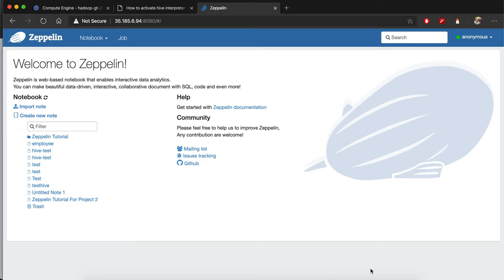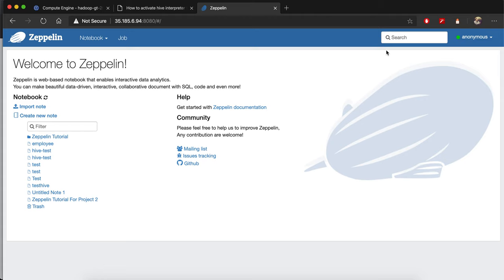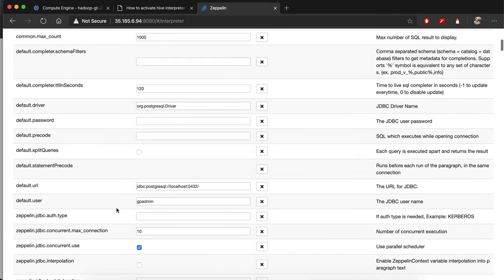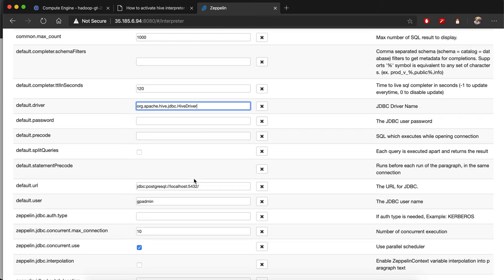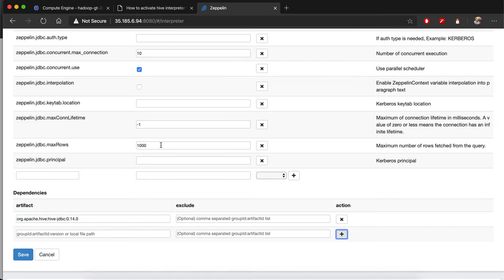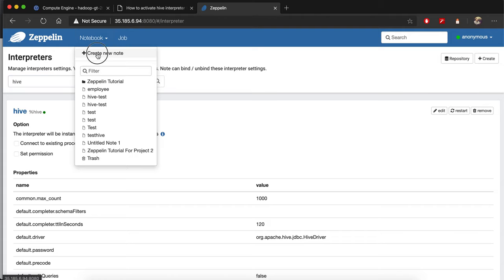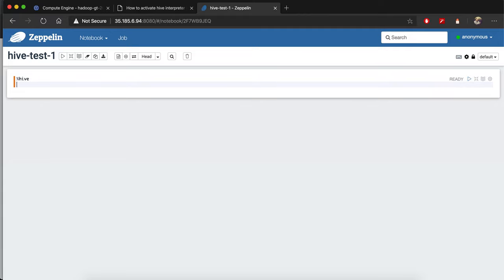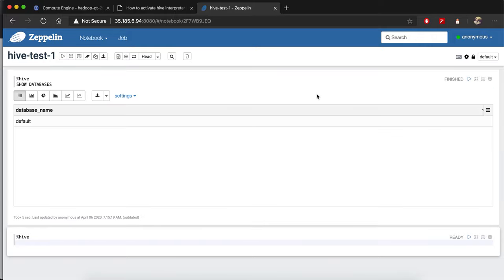How to activate hive interpreter for Apache Zeppelin on Dataproc on GCP?